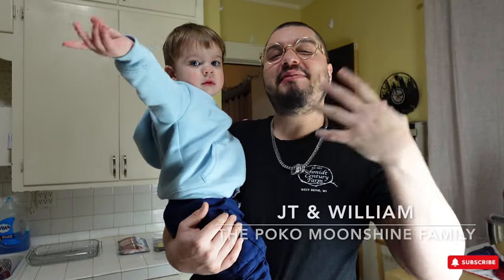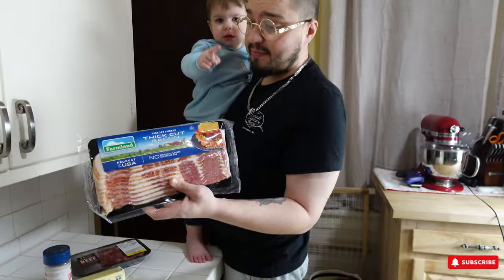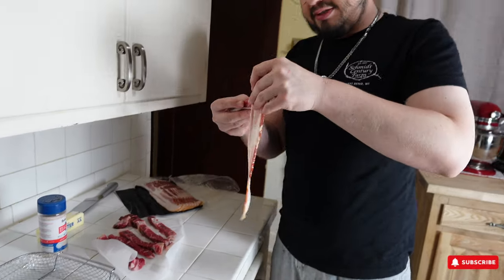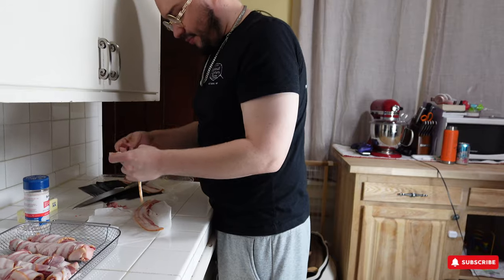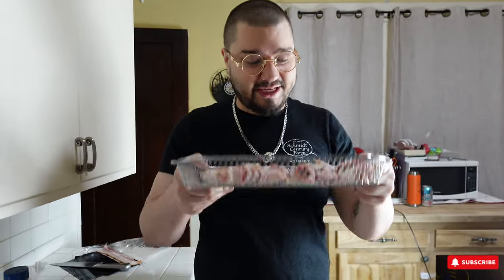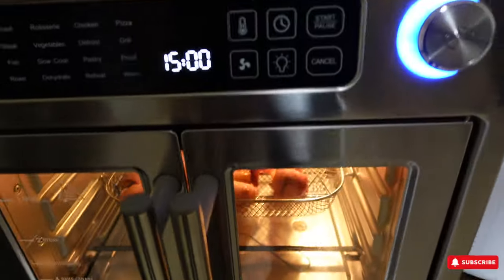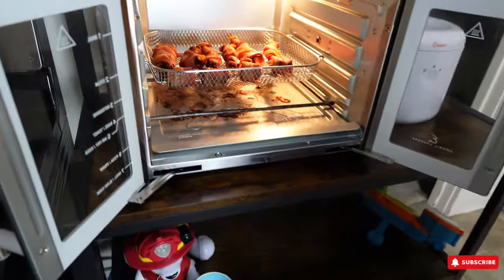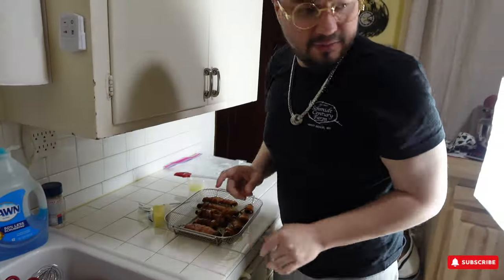How To Make Bill Nott's Bacon Wrapped Steak Fingers!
🥩🥓 Dive into the irresistible world of Bill Nott's Bacon Wrapped Steak Fingers! In this delicious episode, we're bringing the sizzle to your kitchen with a step-by-step guide on creating these mouth-watering treats. Perfect for appetizers, party snacks, or a decadent meal, these steak fingers are wrapped in crispy bacon and drizzled with a luxurious butter glaze.

🔥 What's in the Video:

Ingredient Checklist: Gather your premium ribeye steaks, smoky bacon, and more.
Preparation Secrets: Learn how to slice and prep your steak to perfection.
Bacon-Wrapping Techniques: Get tips on wrapping your steak fingers tightly for the best cooking results.
Cooking Mastery: Whether you're baking, grilling, or frying, we've got you covered with expert advice.
The Perfect Finish: Discover the art of creating a golden butter glaze that will make your taste buds dance.
📌 Don't Forget:

👍 Like this video if you enjoy mouth-watering culinary creations!
🍽️ Whether you're hosting a party, treating your family, or simply indulging in a solo culinary adventure, Bill Nott's Bacon Wrapped Steak Fingers are sure to be a hit. Let's get cooking and wrap your taste buds in a blanket of flavor!

Please like and subscribe to my podcast Chatting with Carnivores, as well as my YouTube Channel to get updates on all new content, and please consider liking this video and sharing the video with friends and family it really helps!

If you're in Wisconsin please visit The Schmidt Century Farm or The Hickory Road Farm, or Foxtown Heritage Meats for your next meat & egg purchases!

Every Day For Us Is About Family & Having Fun!

Our Ebay Store

CARNIVORE COMMUNITY PLEASE SUPPORT YOUR LOCAL FARMERS!!!